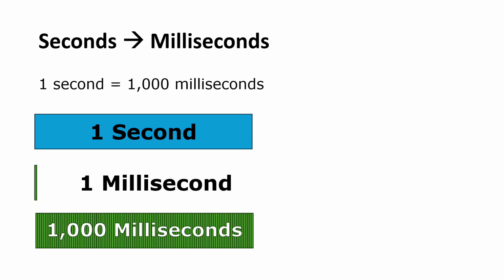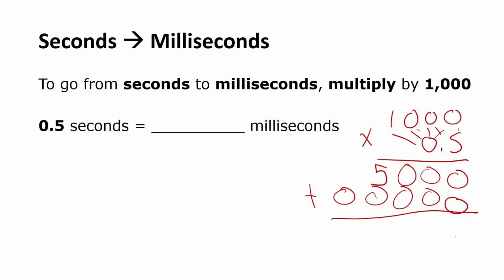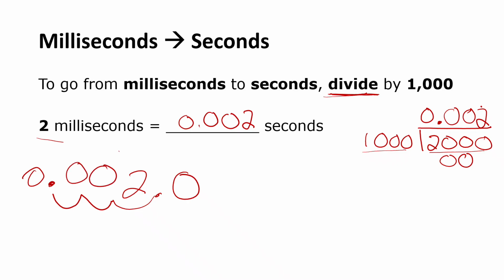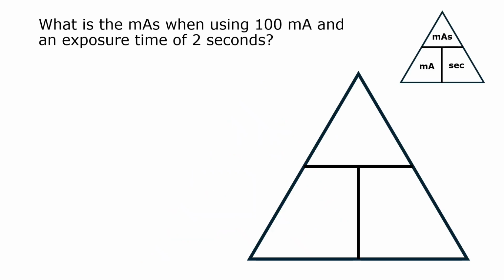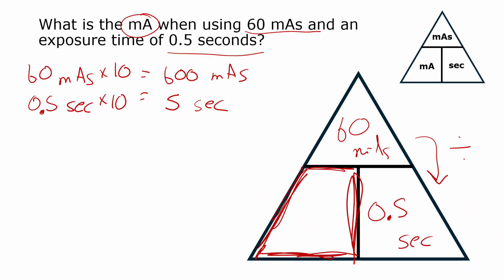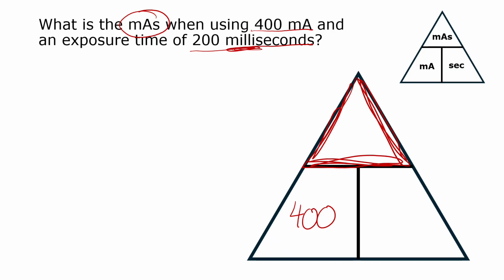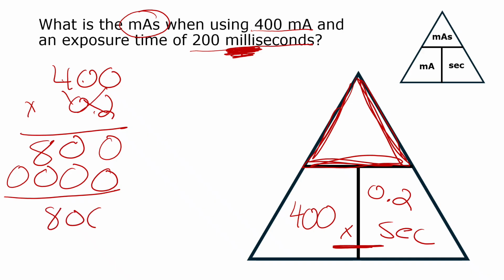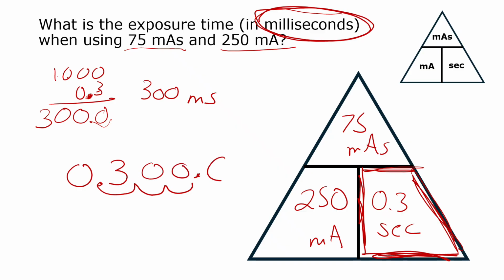Calculating mAs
0:00 Overview
0:35 Convert Seconds to Milliseconds
2:59 Convert Milliseconds to Seconds
5:17 Calculate mAs
6:34 Practice Problems